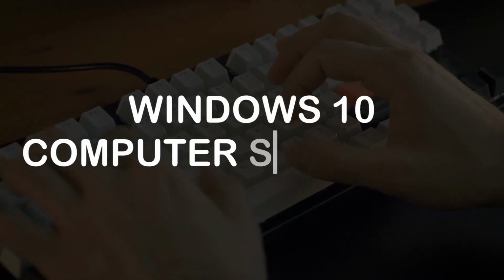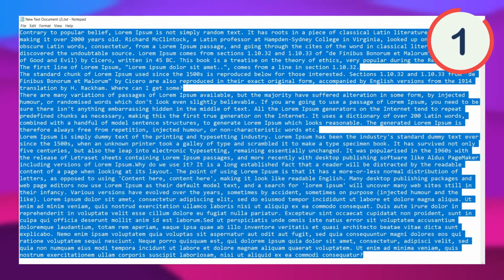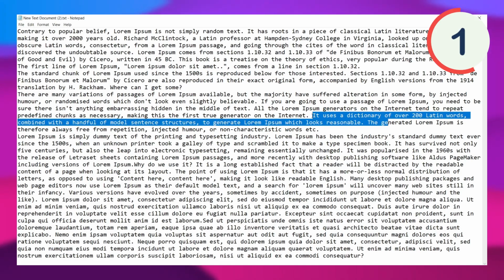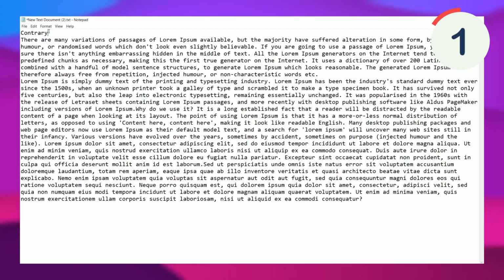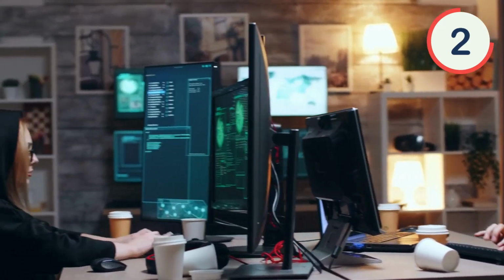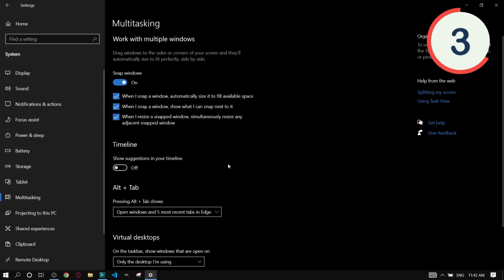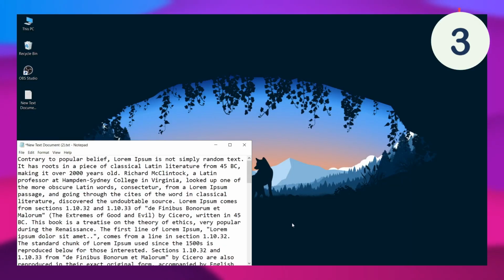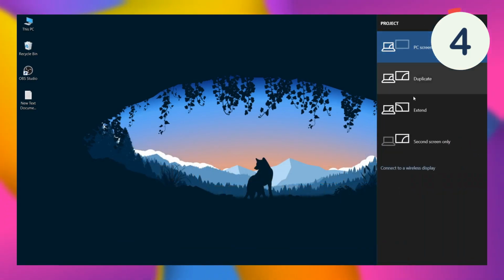Essential Windows 10 Keyboard Shortcuts Every PC Pro Should Know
You can control Windows 10 via clicks, taps, or swipes but sometimes a keyboard shortcut is the quickest way. Here's a handy guide to all the useful windows shortcuts you should know. In this video let’s talk about windows keyboard shortcuts. This might be useful for becoming a better computer user. When you master these computer shortcuts you must be looking like a *pro😎.  I’m covering about 30 useful keyboard shortcut combinations in this video with a good explanation. Such as:
    1. windows + r
    2. windows + I
    3. ctrl + c
    4. alt + tab
    5. ctrl + left arrow button

TIME STAMPS:
0:00 Intro
0:32 General Windows Shortcuts
3:33 Virtual Desktop Shortcuts
4:28 Snap Assist Shortcuts
5:23 Assorted Shortcuts
6:40 Outro

So sit back relax and watch this video.
I have a small request to you don’t skip this video until the end. Always try to use these shortcuts on a daily basis.

I hope you learned something new about keyboard shortcuts. I’ll catch you in the following video. Bye…👋